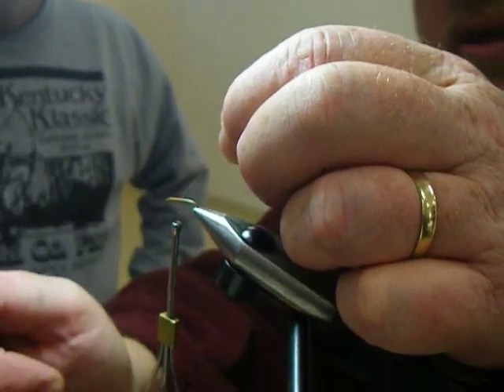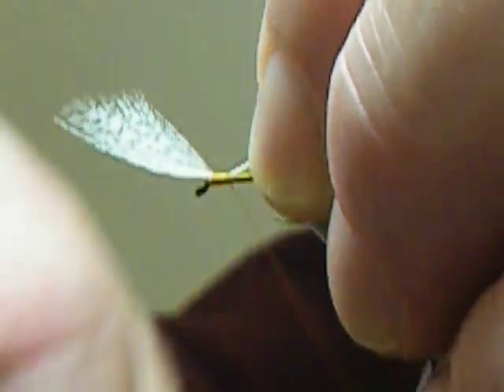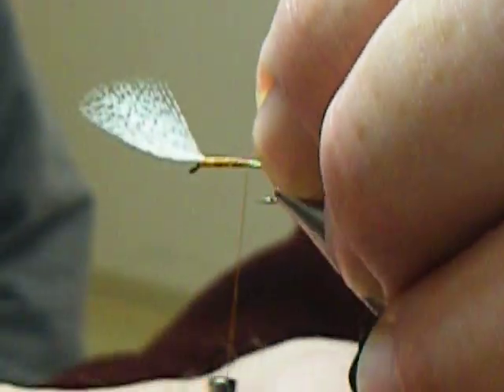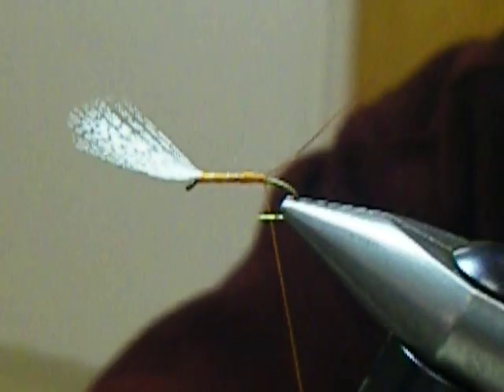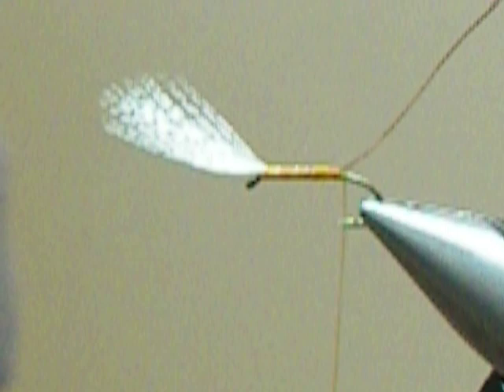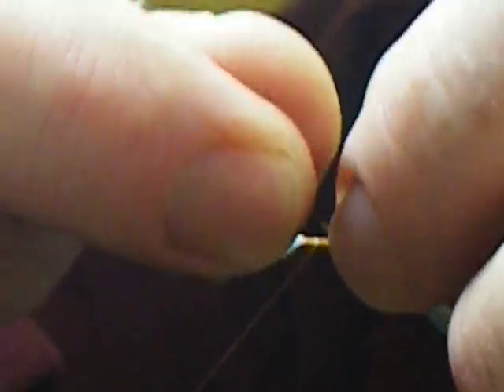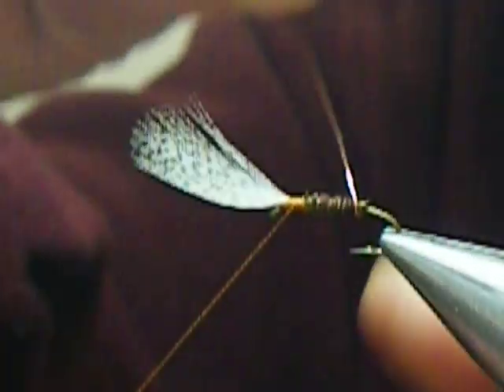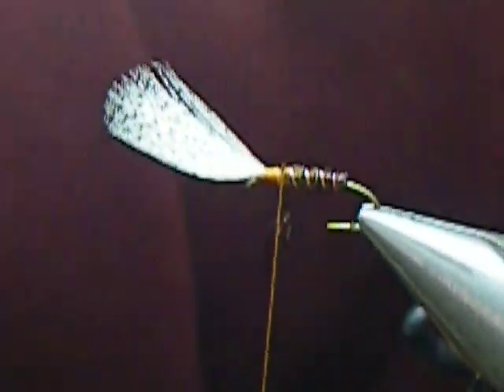CFF / Soft Hackle Demo, Part 1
Mike Ridlon (AppAngler) demonstrating tying a Soft Hackle fly at the Christian Fly Fishers Tying Day 2010 Event, Jan. 16th, 2010.